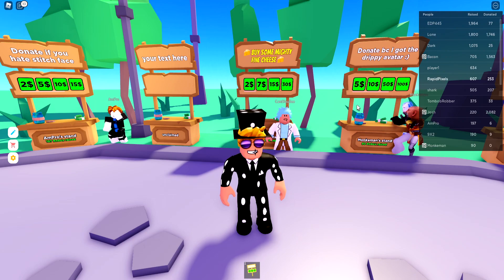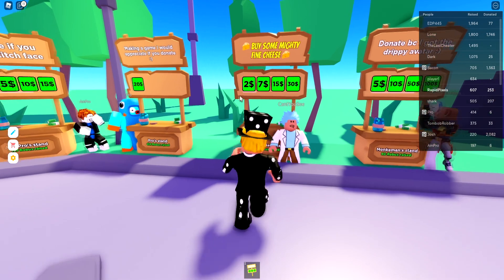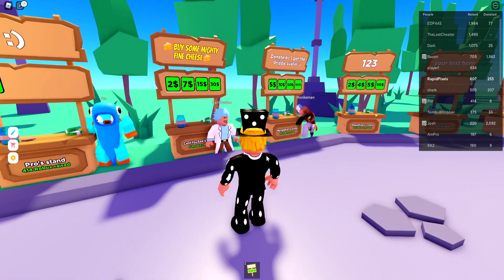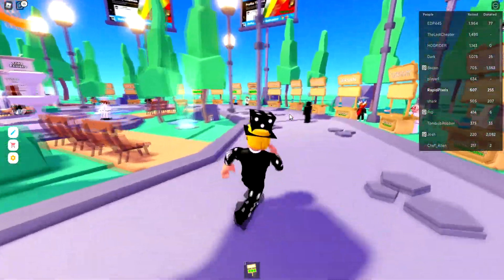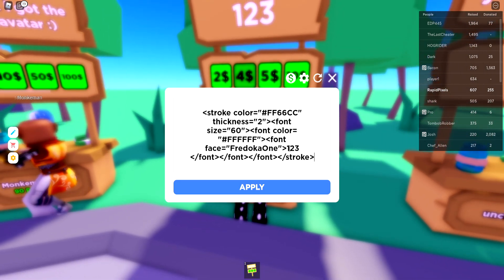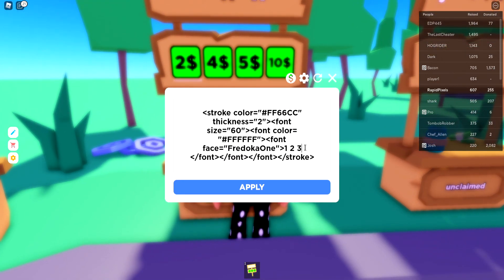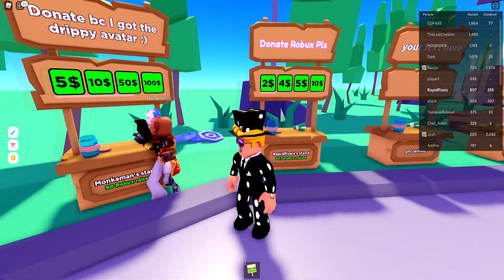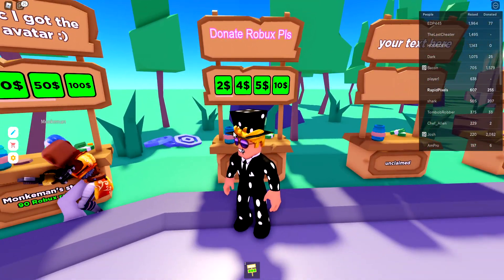How to Get Color Text in Pls Donate - Roblox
In this video I tell you how to get colored text in Pls Donate. Adding color to your Pls Donate sign can ultimately get you more donations. You can easily add text to your sign by adding the code linked below. You can use this in Mobile or Desktop computer Roblox Pls Donate.